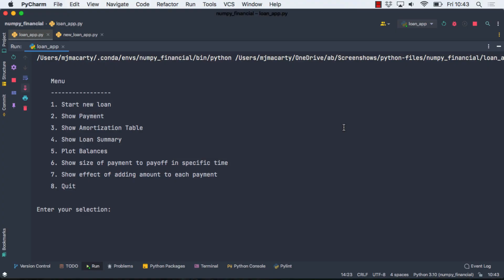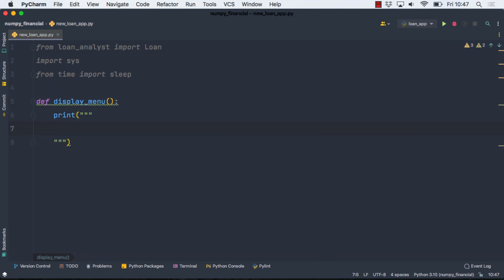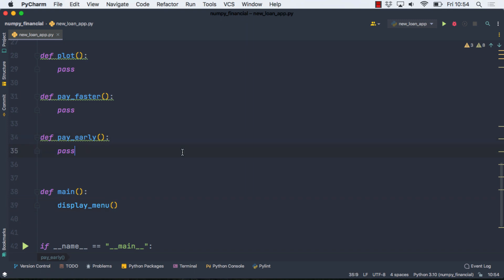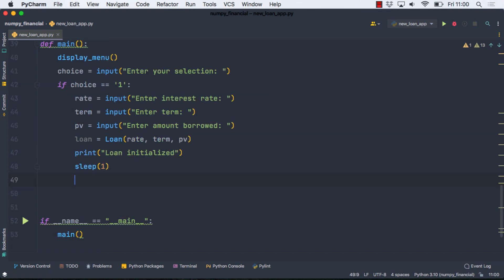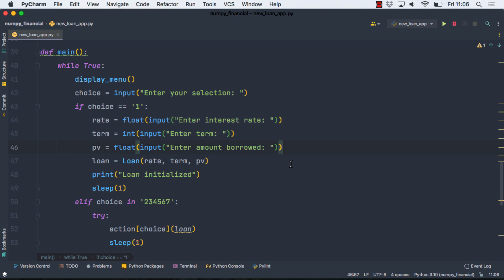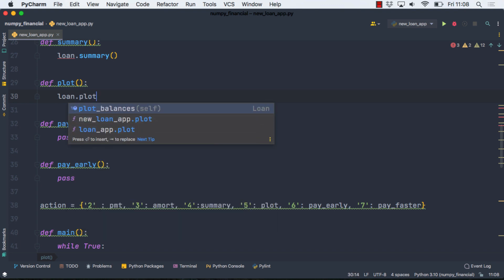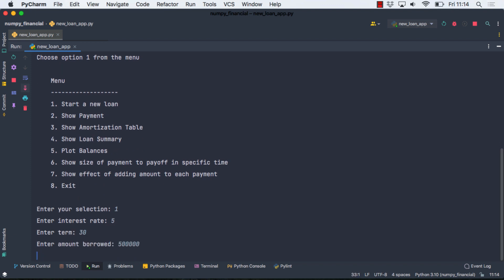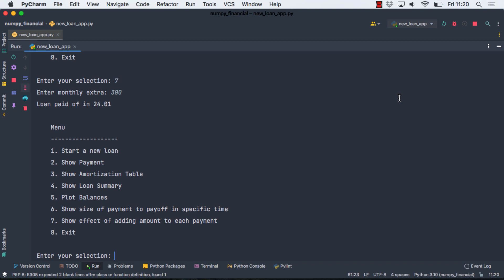How to Use Python to Make a Mortgage Loan Analysis Application Part II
Python Projects Idea- Python for Finance Menu Driven Application

Looking for something to work on to improve Python intermediate skills? Try this Python project focused on financial concepts involved with money lending. Hands-on project designed to improve your coding skills.  In part 1, we write a Loan class and in part 2 we use the loan class to develop a menu-driven application

This video is Part II of a Python Loan Analysis Application.  Demonstrates several use cases for the NumPy Financial library.

Learn how to write a Python class and automate loan analysis.
Continue your Python journey with this tutorial, building a menu driven program for loan analysis. This video expands on previous python programming, offering a step-by-step guide to coding and implementation. Perfect for both beginners and those looking to refine their programming skills.

Automate the process of analyzing mortgage   PART II Menu-Driven Application

Learn how to create and use classes in Python

How do you calculate monthly payment in Python?

How do you do amortization in Python?

What is plotting mortgages in Python?

Which Python libraries do you use to calculate a loan payment like Excel?

NumPy Financial is a small stand-alone Python module of legacy NumPy functionality that was split off in NumPy 1.17.  The module contains basic "spreadsheet" style functions for dealing with common time value of money models.

Python for Finance example: